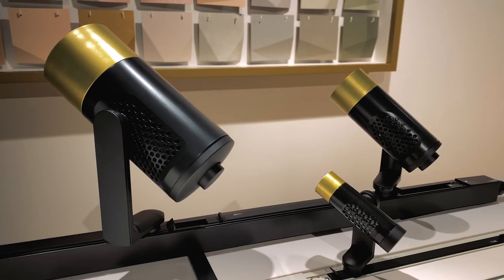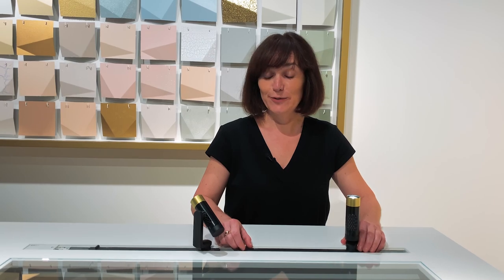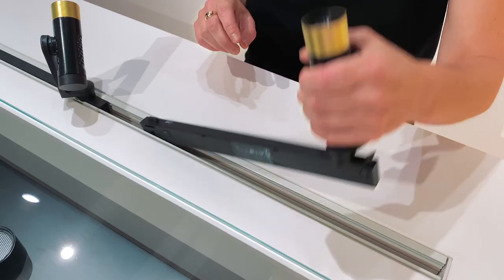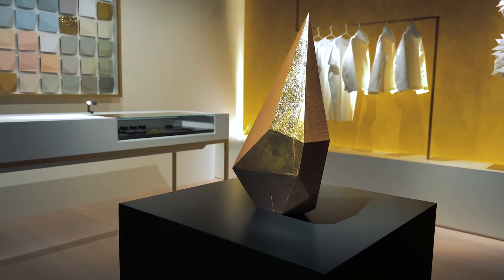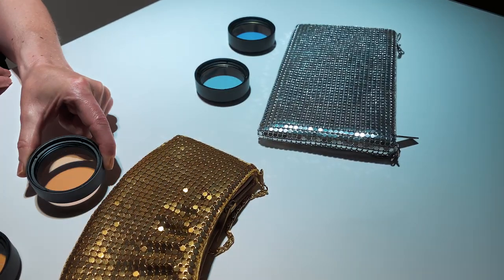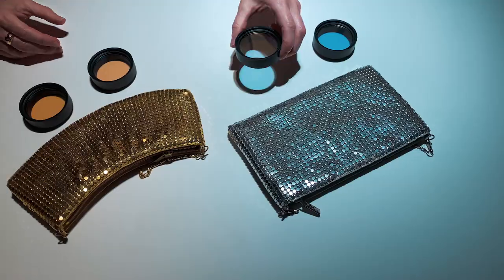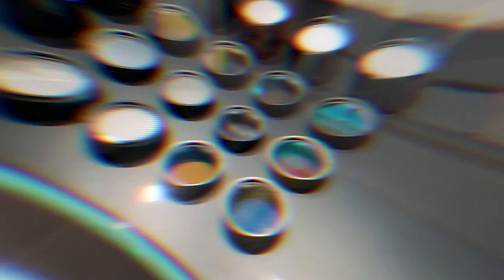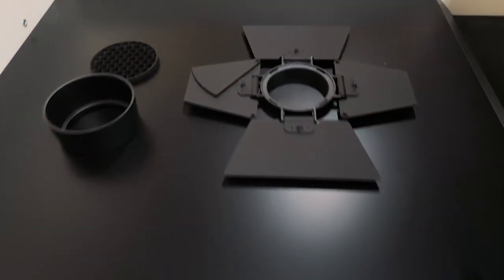Staging goods with the perfect retail lighting | ERCO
Brand presentation always means creating unique, emotional shopping experiences. Light is an important factor for success. By using different light distributions, light colours and illuminance levels, you can guide customers through the store in a targeted manner. The Eclipse spotlight family offers all the features for this. With special filters and lenses, you can highlight colours, materials or structures. Abigail Oerters explains how this works.